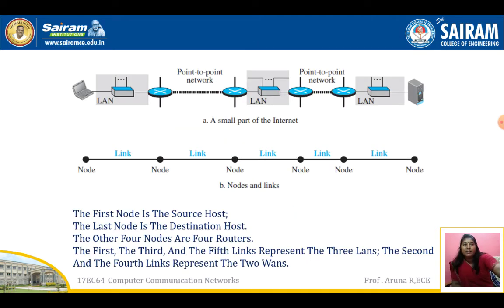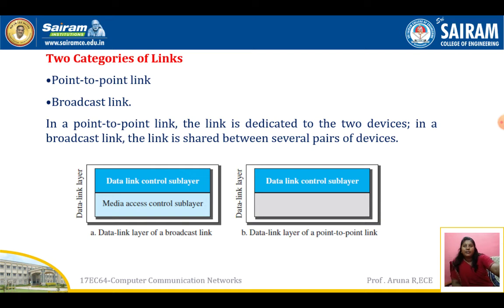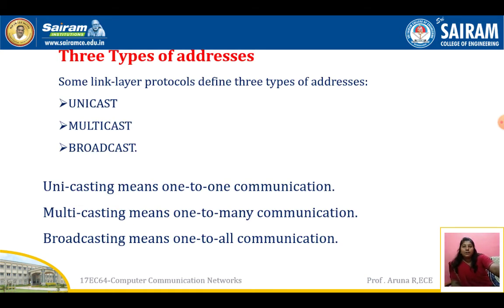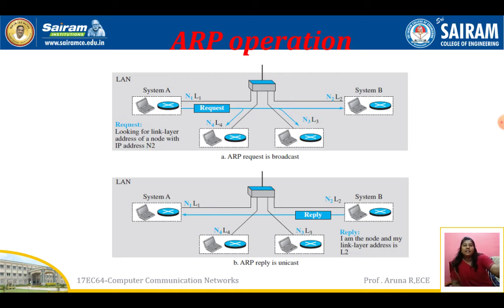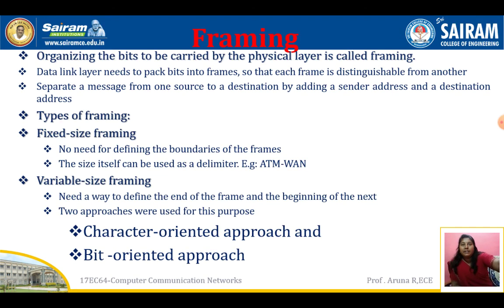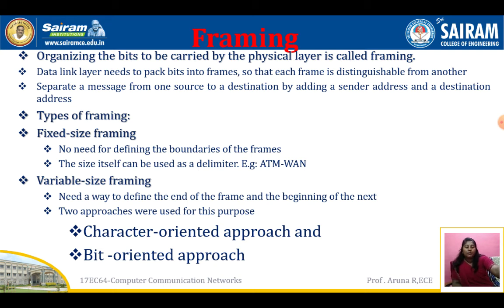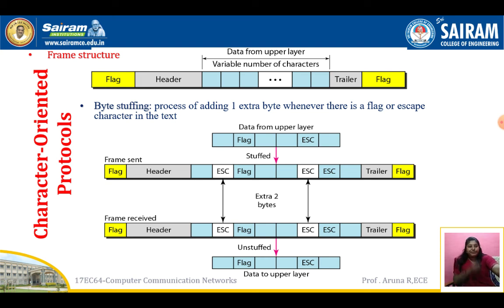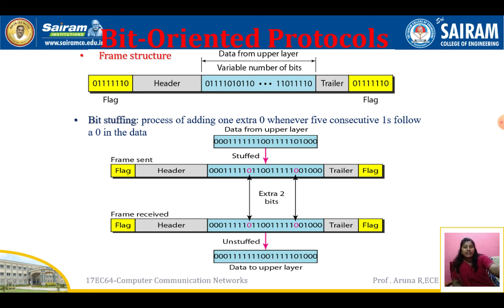Lecture video _17EC64_Module 1_ Part 3 Data Link Layer _5_Aruna R